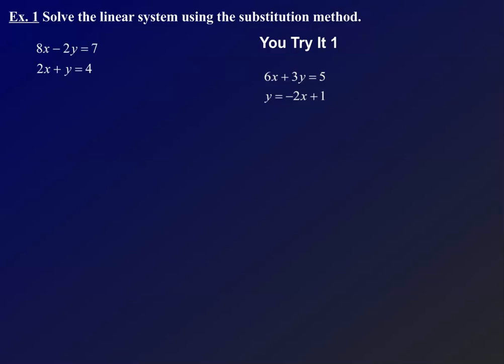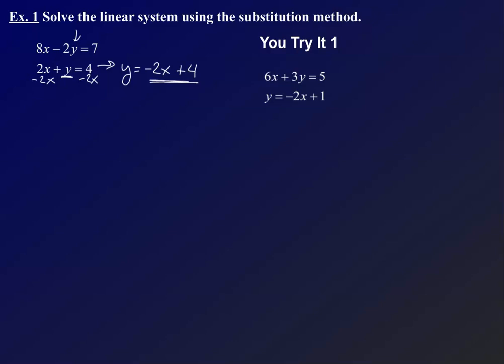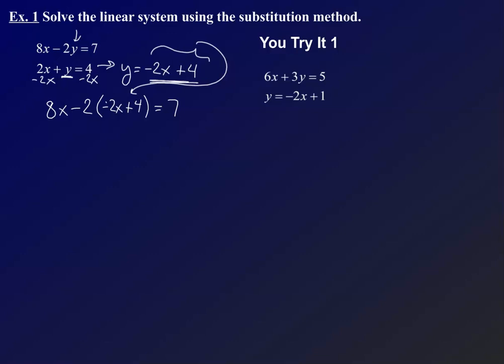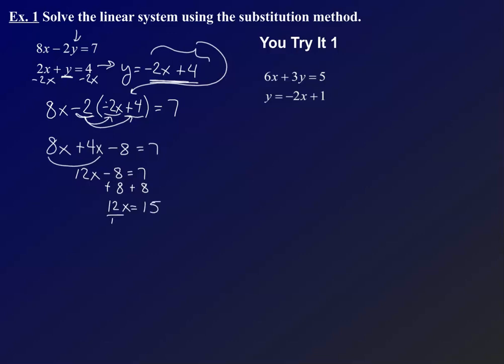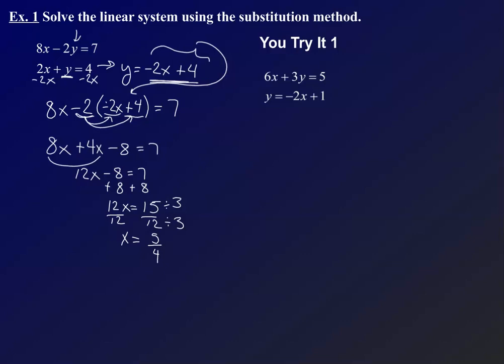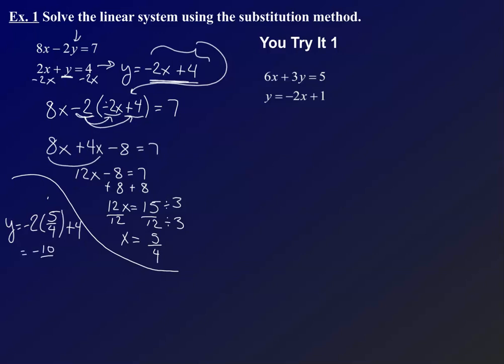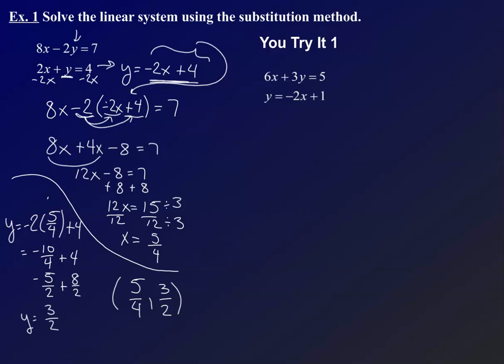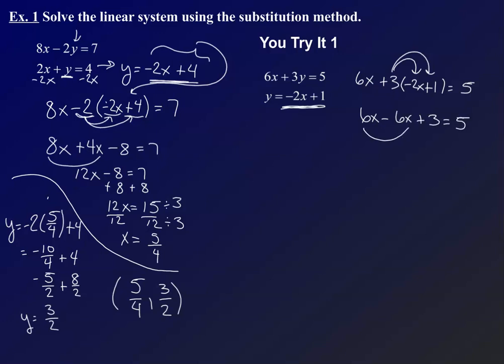6.1A Solving Systems of Equations by the Substitution Method